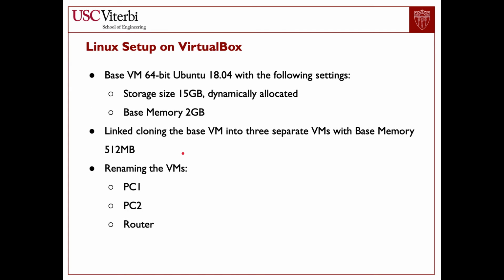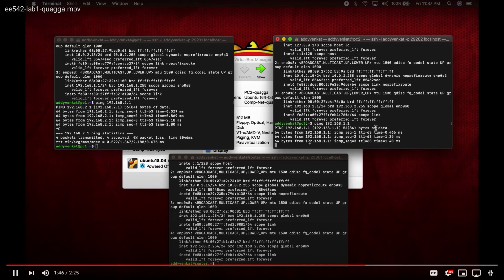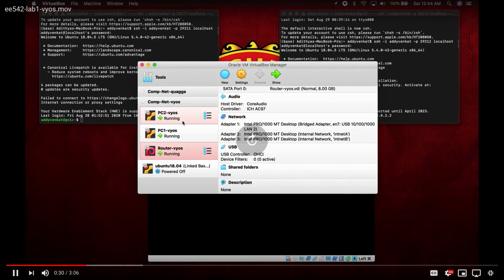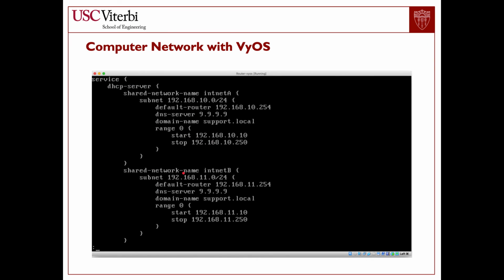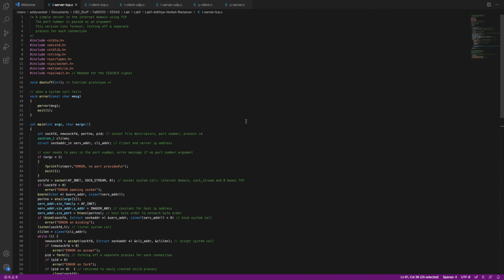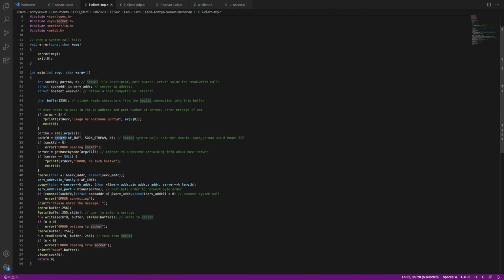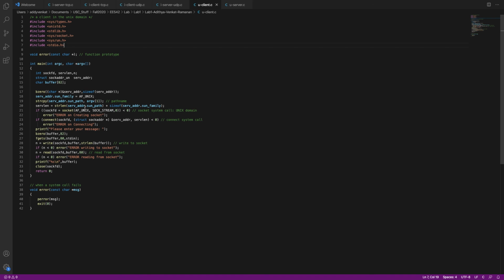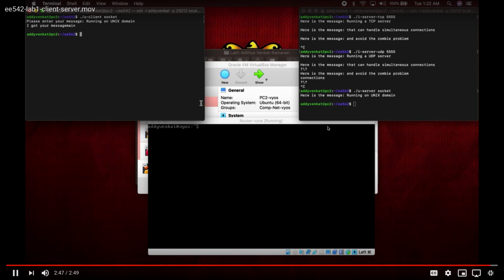EE542 Fall 2020: Lab-1 Client-Server Model using Sockets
As part of the "EE542: Internet and Cloud Computing" course curriculum by Professor Young Cho during the Fall 2020 semester at USC, this video is a demonstration for Laboratory Assignment 1.

The objective is to establish a client-server model using sockets in an emulated network on virtual machines.